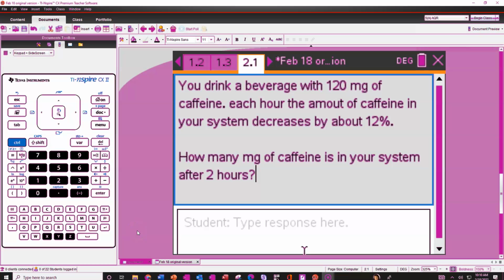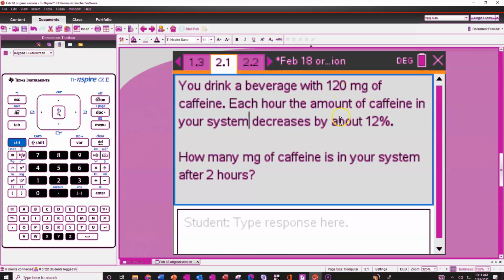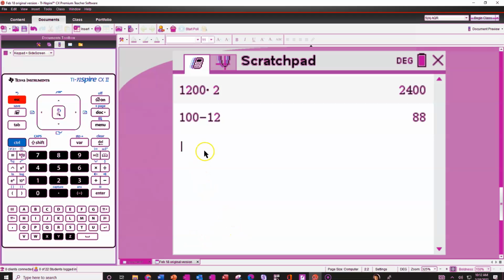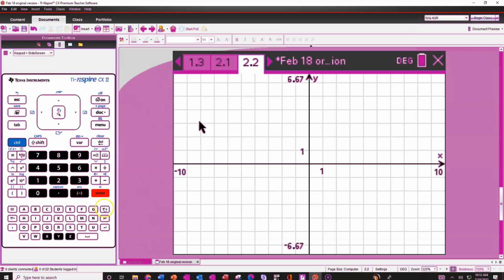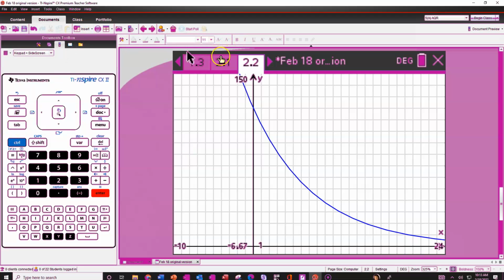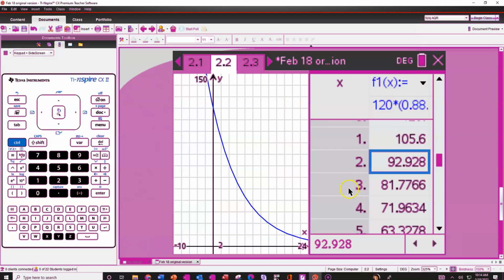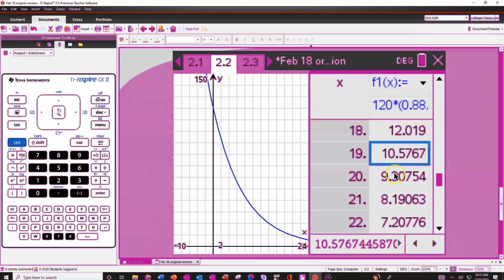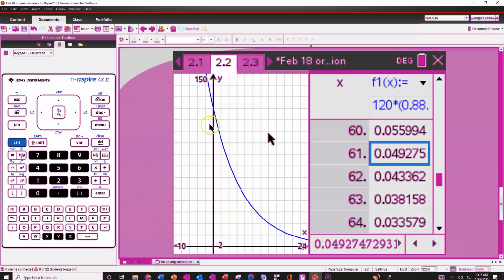Exponential Decay Feb 18